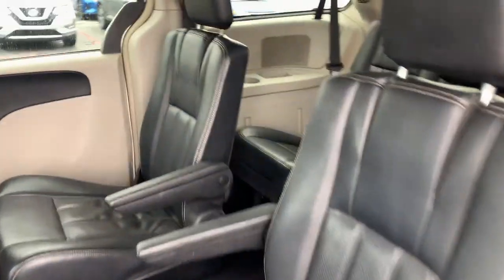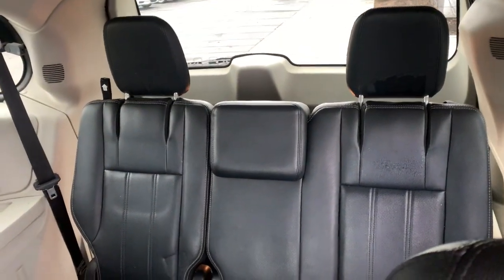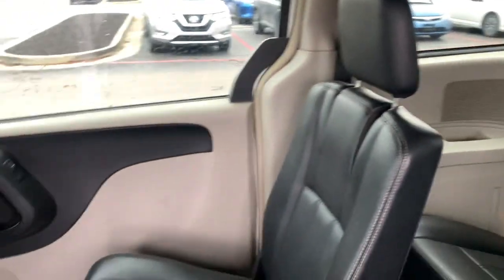2012 Chrysler Town_&_Country Avon, IN; Indianapolis, IN; Brownsburg, IN; Plainfield, IN; Zionsville,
Stone White Clearcoat Used 2012 Chrysler Town_&_Country Touring available in 8867 E. US HWY 36, Avon, Indiana at Andy Mohr Avon Nissan. Servicing the Avon, Indianapolis, Brownsburg, Plainfield, Zionsville, IN area.

#{MAKE}
#{MODEL}
2012 Chrysler Town_&_Country Touring - Stock#: P8512A

8867 E US Hwy 36

ADVISE INSPECTING BEFORE PURCHASE VEHICLE IS SOLD AS-IS Power Sliding Doors Cruise Control Third Row Seating Power Lift Gate 2nd Row Bucket Seats Alloy Wheels Backup Camera Bluetooth DVD Entertainment System Heated Leather Seats. Recent Arrival!brbr2012 Chrysler Town & Country Touring Stone White ClearcoatbrbrPriced below KBB Fair Purchase Price!brbrAwards:br * 2012 IIHS Top Safety Pick Reviews:br * If you refuse to accept lifes necessities like family transportation and versatile utility without a generous helping of luxury and style the 2012 Chrysler Town & Countrys impressive standard and available features will likely satisfy your needs as well as your desires. Source: KBB.combr * Versatile rear seating configurations; attractive interior. Source: EdmundsbrbrbrYou will get MOHR for your money at Andy Mohr Avon Nissan! Call us at or visit us You consent to receive autodialed pre-recorded and artificial voice telemarketing and sales calls text messages and/or emails from or on behalf of Andy Mohr at the phone number and/or email provided in this application including cell phone numbers. You understand that this consent is not a condition of purchase of a vehicle or any services from Andy Mohr.